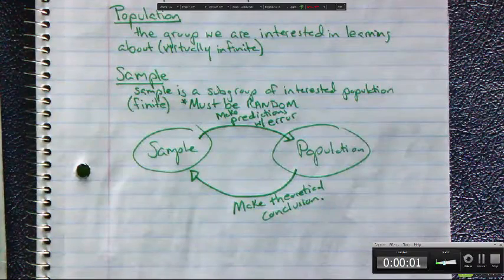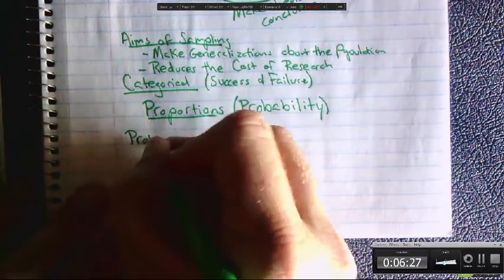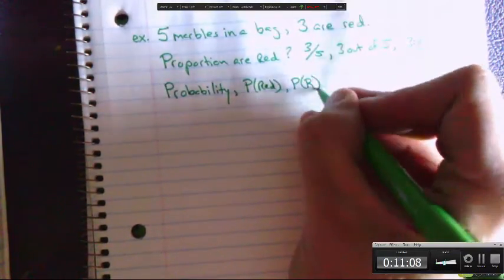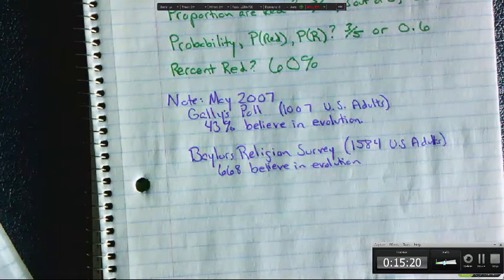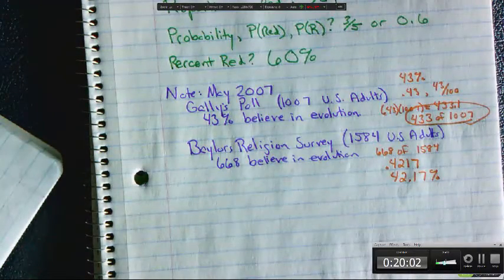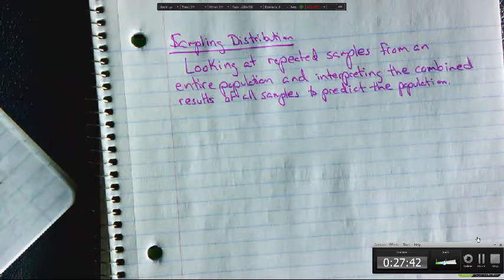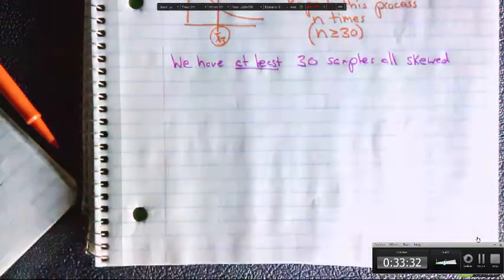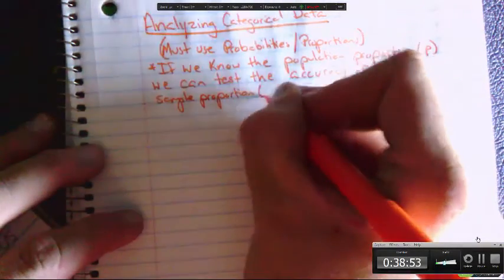Sampling Distribution Video 1